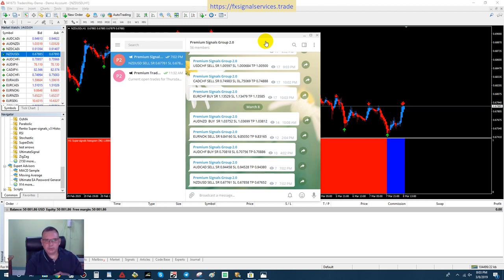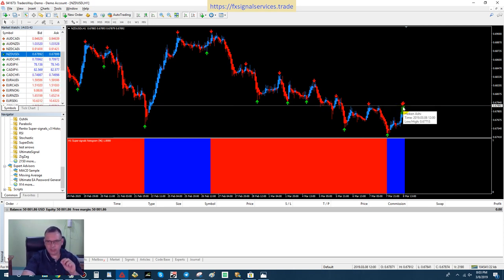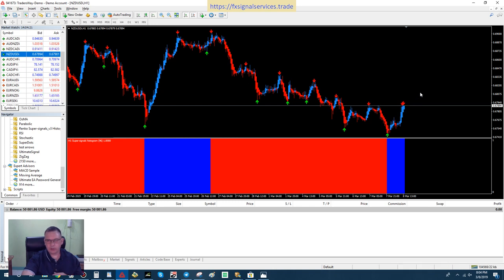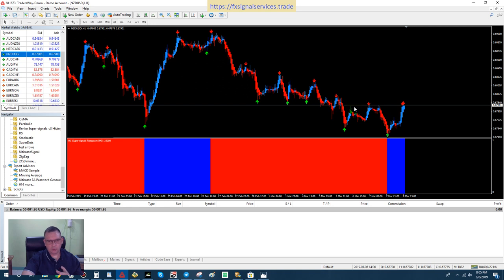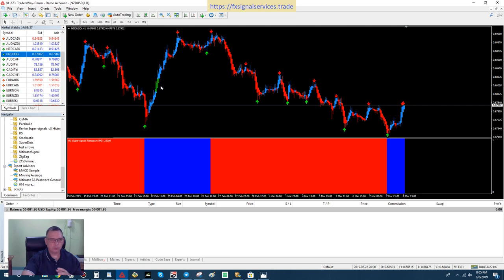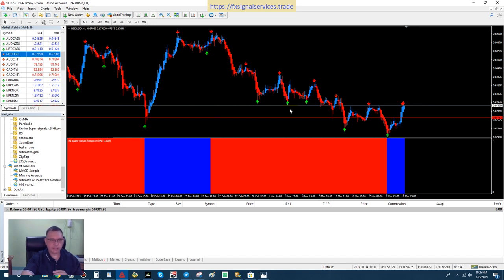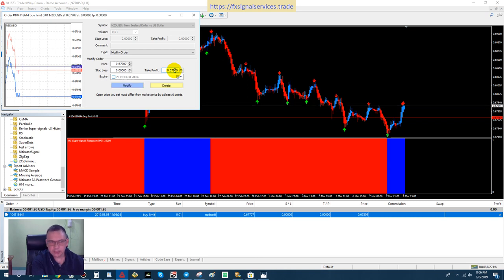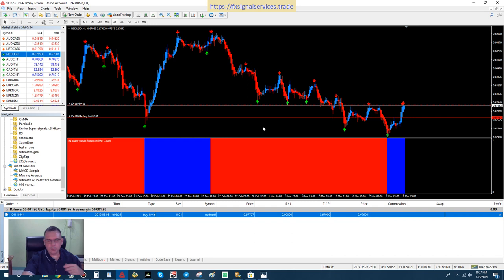Free Daily Telegram Signal Friday, March 8, 2019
Today's free daily signal is for NZDUSD and it is a sell but... it also has a blue histogram.  This means that the overall trend is in fact bullish even though this pair will be going down.  To achieve maximum profit and safety, I would place a BUY LIMIT pending order and wait for this pair to drop, hit the pending order, and shoot back up.

If you trade in this manner you have greater chances of incurring the most amount of profit with the least amount of drawdown.  Please let me know if you have any questions or comments about how to trade this signal and I will be more than happy to assist you.